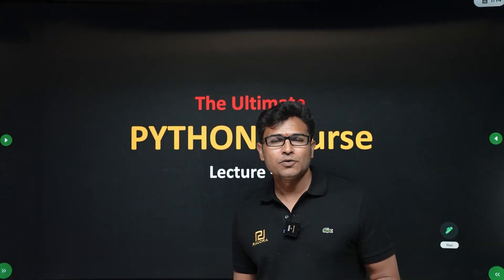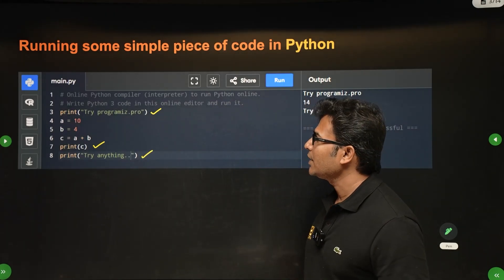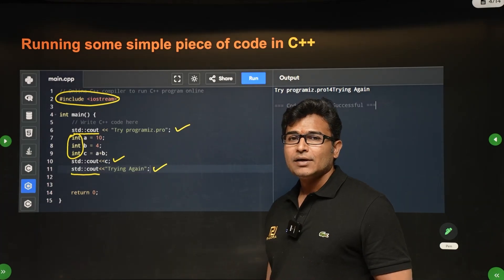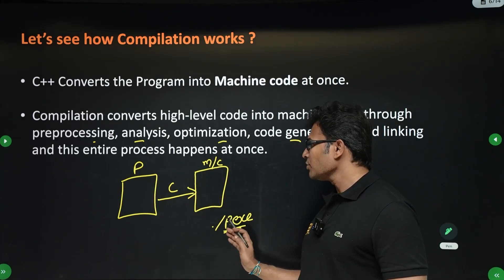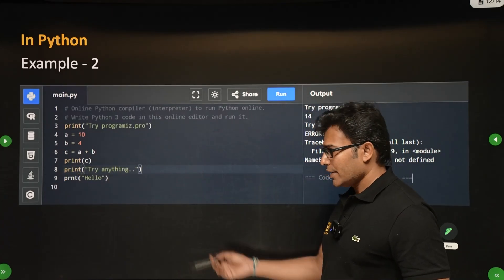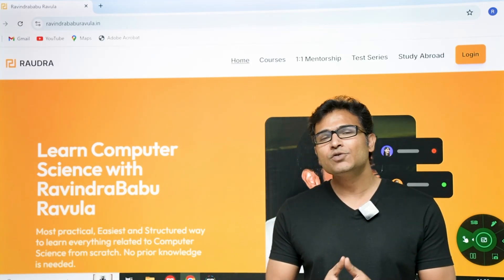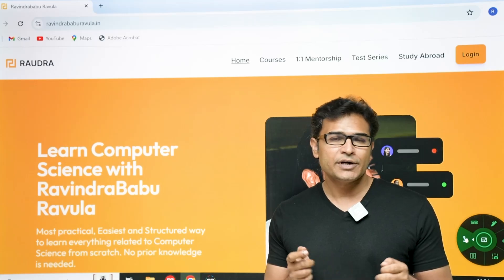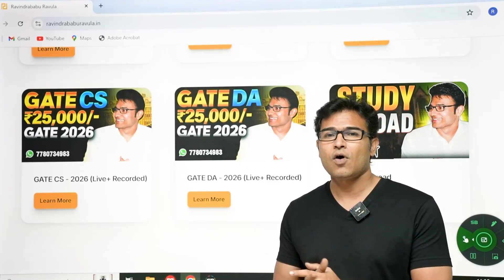Python vs C++ | The Ultimate Python Course for Beginners | L3 | Ravindrababu Ravula